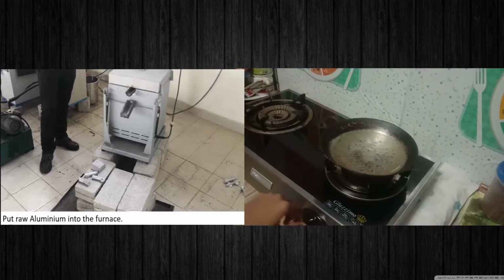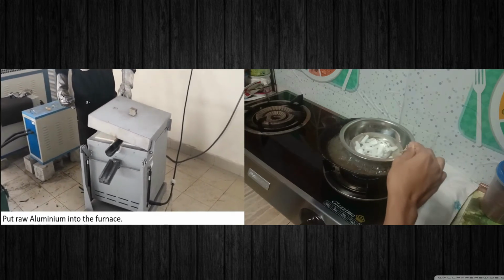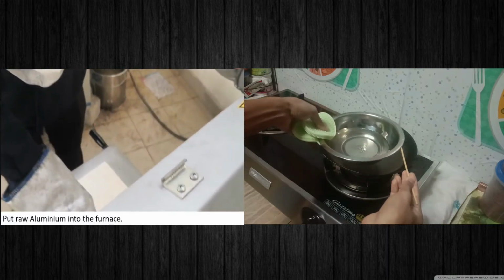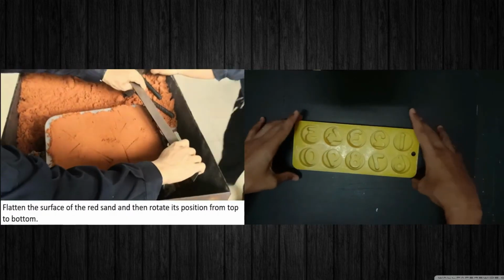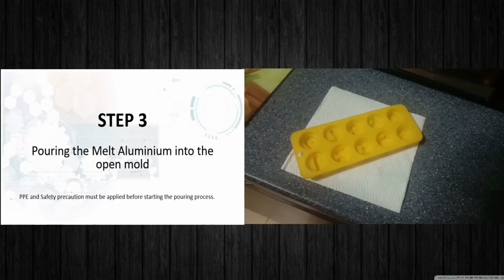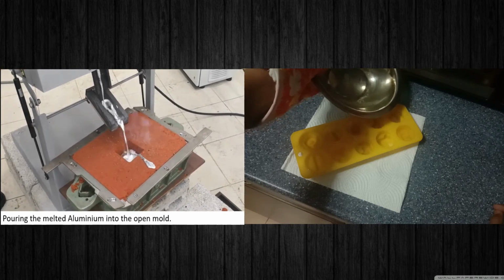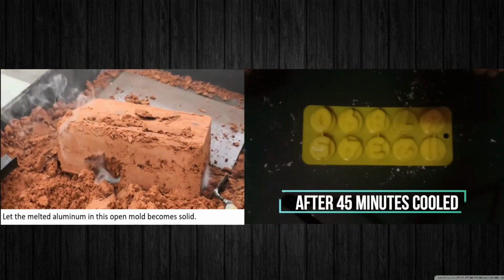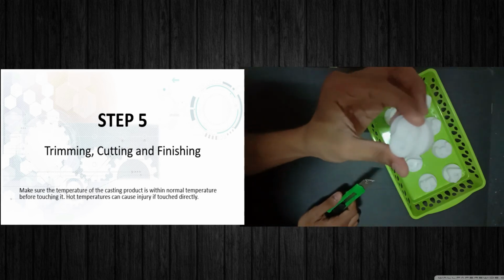WAX CASTING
MEM 160 WORKSHOP